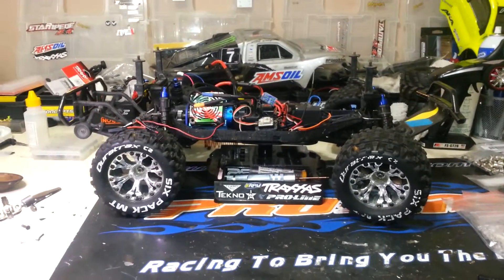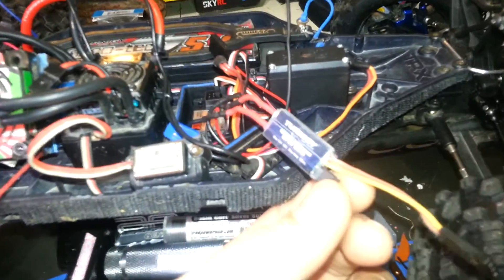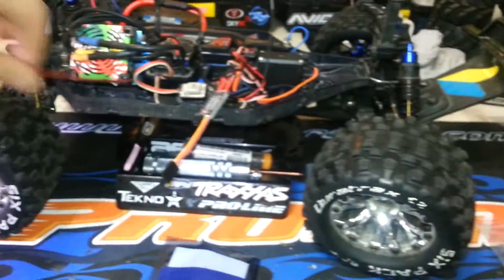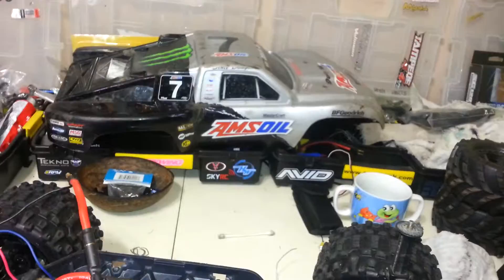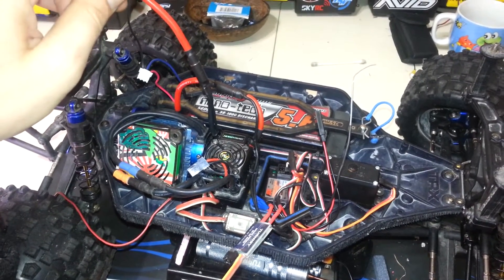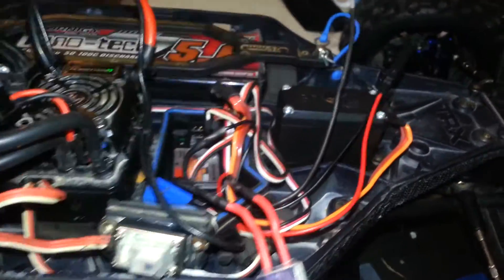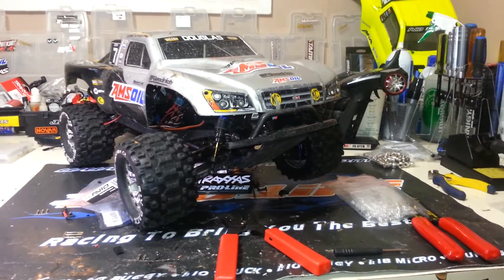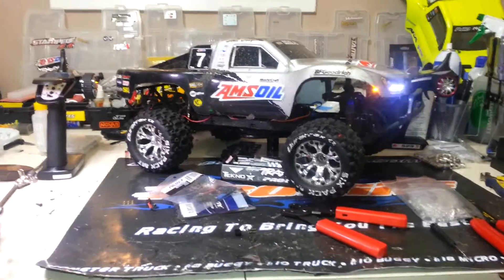Use Flysky GT2B 3rd Channel To Switch LED's, etc.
Here is a short video showing you how you can use the third channel on your (in this case) Flysky GT2B & 3 Channel Receiver to remotely switch anything you want. This method can be used to remotely sw